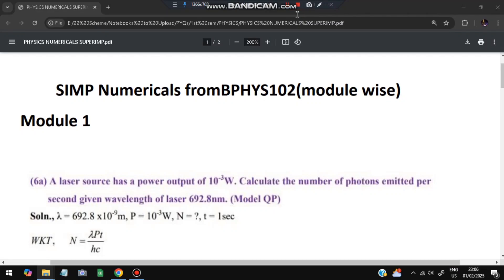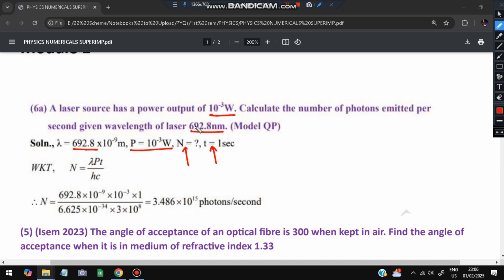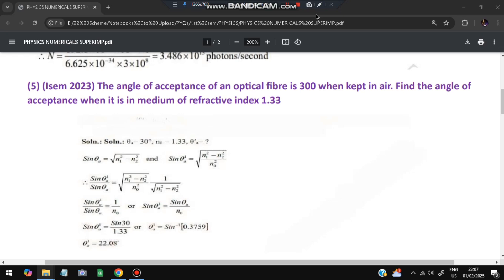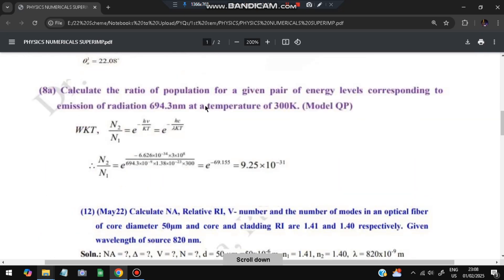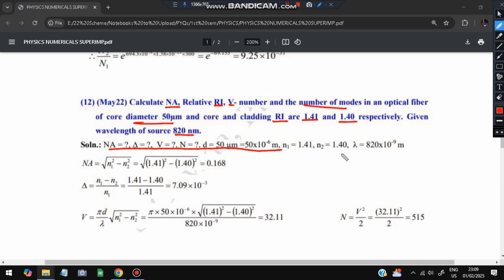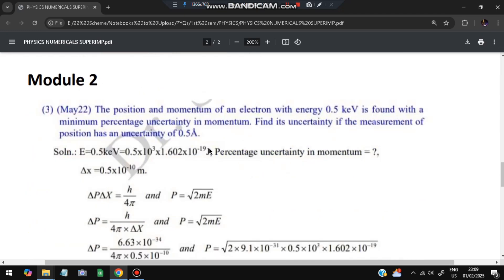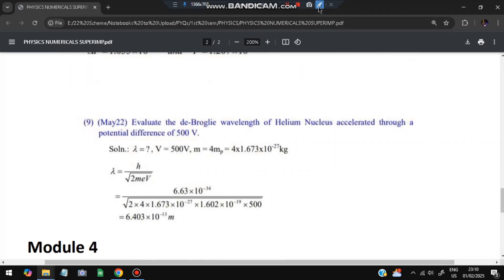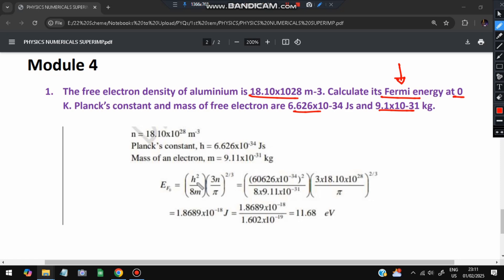PHYSICS SUPER IMPORTANT NUMERICALS 💯🤩| BPHYS102 MODEL PAPER SOLUTIONS + PASSING PACKAGE 1st SEM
PHYSICS M1 PASS PACK
PHYSICS M1 PACKAGE
PHYSICS M1 BACKLOG

Never Miss the Most Expected Questions from Physics. In this video, learn Trends and Patterns seen in the Previous Year VTU exam papers. Selected PYQs 🎯 With Best Shortcuts | Physics | Most Expected Questions with Solutions PDF | Afnan Marquee

⌛ Time Stamps

MODULE 1
0:00 Calculate no. of photons emitted... 🔥🔥🔥

1:12 Find the angle of acceptance... 🔥🔥🔥

2:20 Calculate Ratio of population... 🔥🔥🔥

2:54 Calculate NA, Relative RI, V number and no. of modes of propagation... 🔥🔥🔥

MODULE 2
3:52 Find Uncertainty in momentum (Heisenberg's Uncertainty Principle) 🔥🔥🔥

4:41 Find De-broglie wavelength... 🔥🔥🔥

MODULE 4
5:02 Calculate Fermi Energy... 🔥🔥🔥